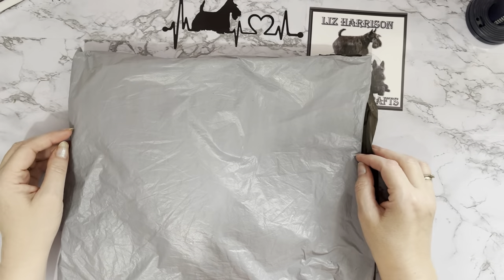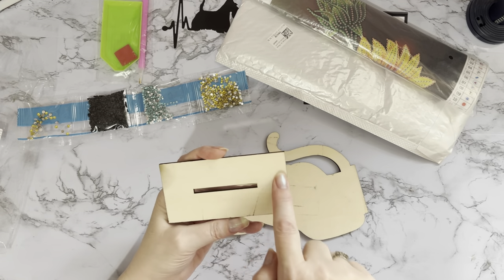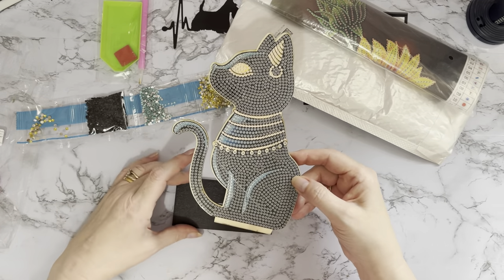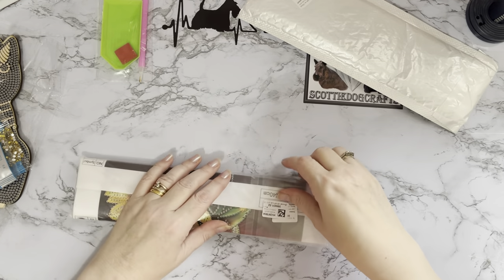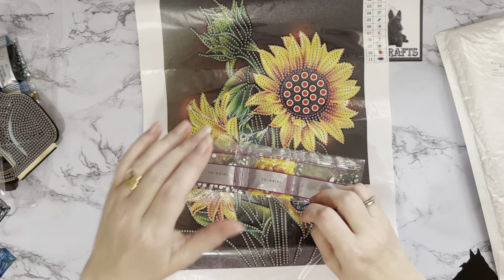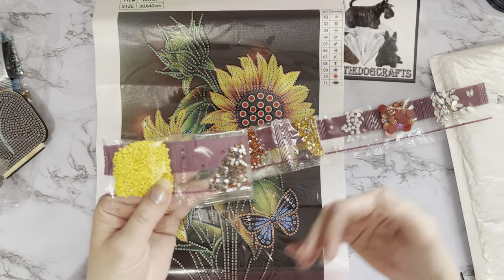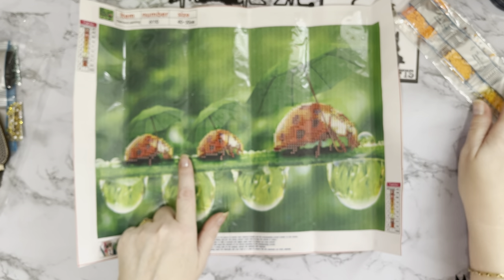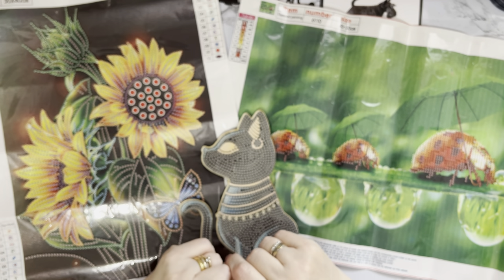Diamond Painting | UNBOXING | diychoose | PR Package | Great New Products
Hi, thanks for stopping by. Today’s video is a first impressions review of some Diamond painting projects  from DIY Choose .They have been sent to me free of charge, but my opinion will still be honest.

DIY Desk Diamonds Mosaic Ornament Art Crafts Wooden Single Sided Home Decoration Style — GH020